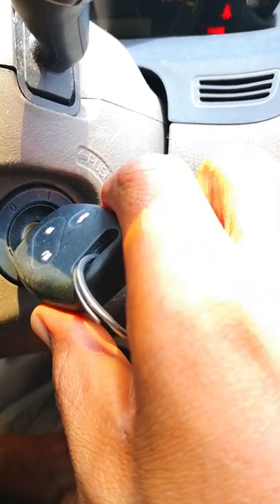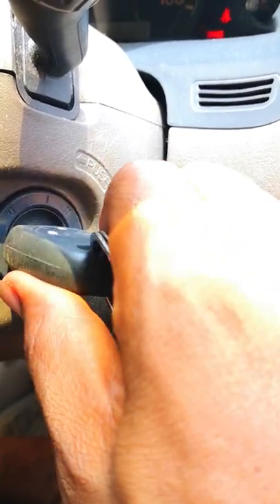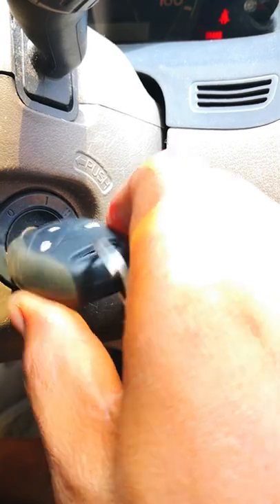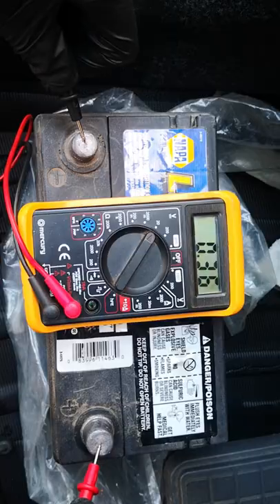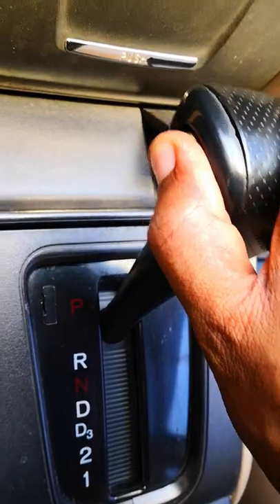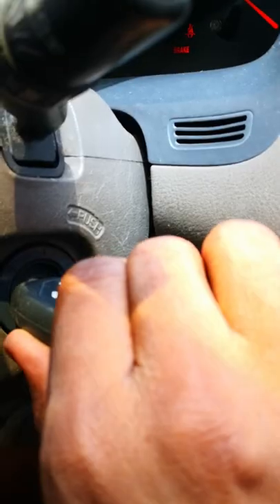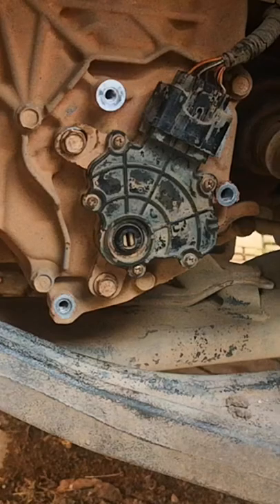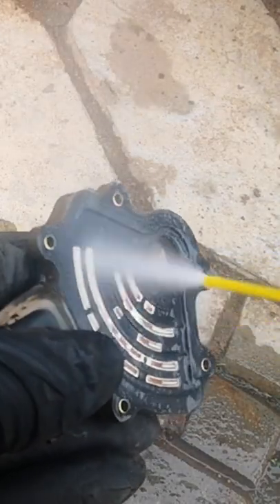No Crank, no Start? Quick Fix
This is a quick hack for no crank, no start or when the car won't turn over but has power. When a car doesn't crank but has a good battery it has the potential to leave one stranded.